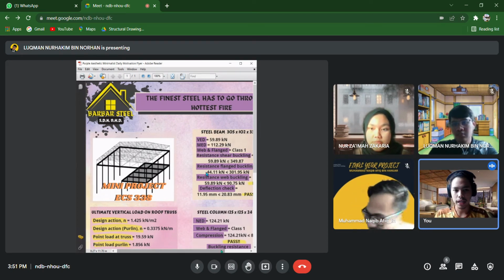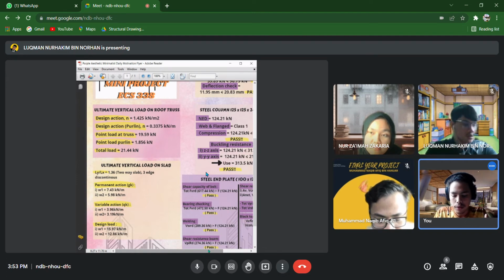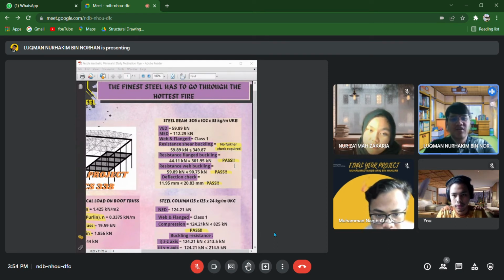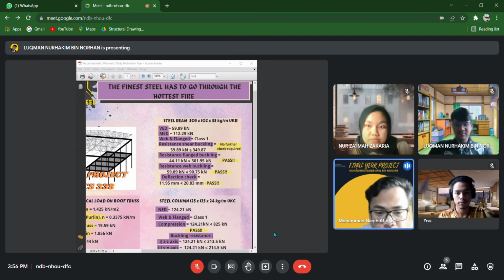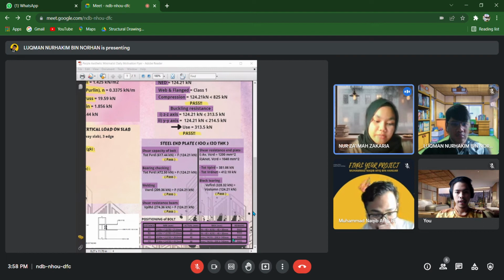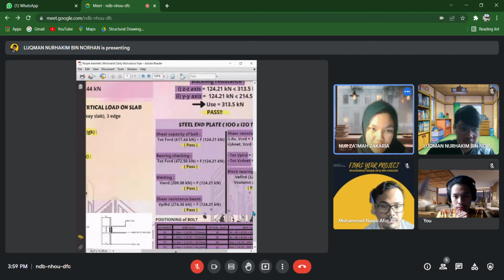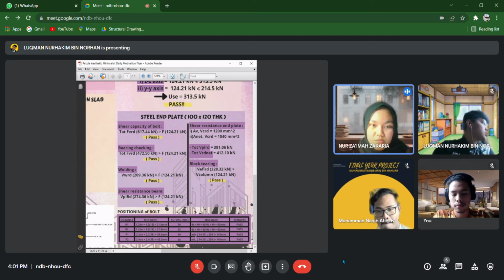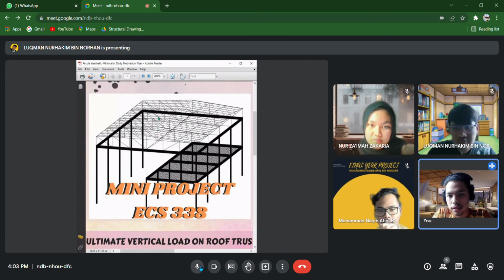Group Poster Presentation BARBAR SDN BHD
ECS338 - Structure Concrete & Steel Design
J4EC1105G
1. MOHAMAD SYAHMEER BIN MOHD SHA'IZAN
2. MUHAMMAD NAQIB AFIQ BIN HANUAR
3. LUQMAN NURHAKIM BIN NORHAN
4. NUR ZA'IMAH BINTI ZAKARIA